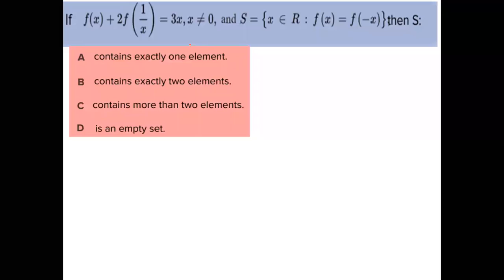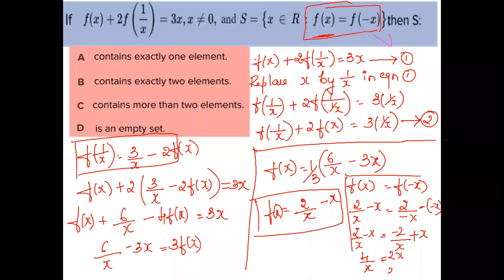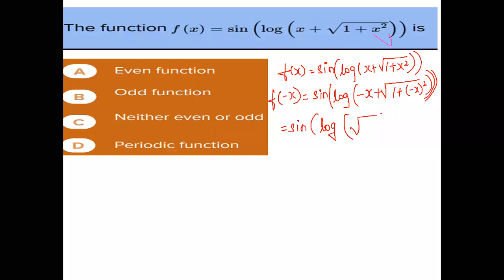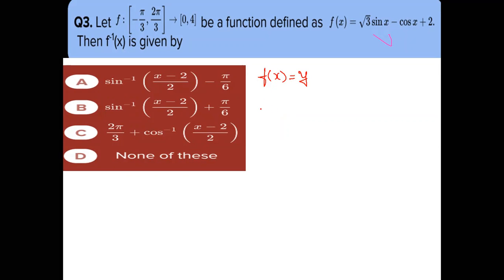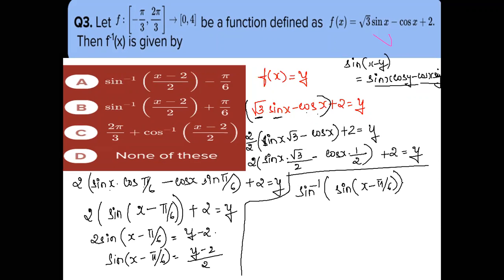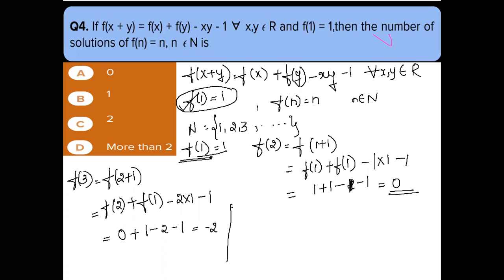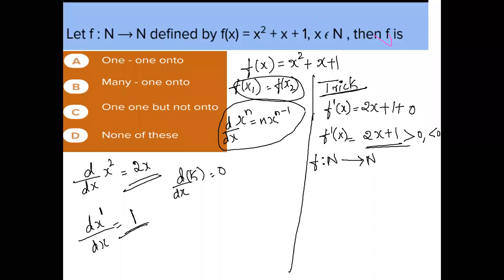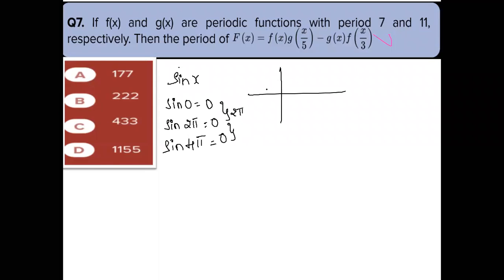CET/JEE on Relations and functions